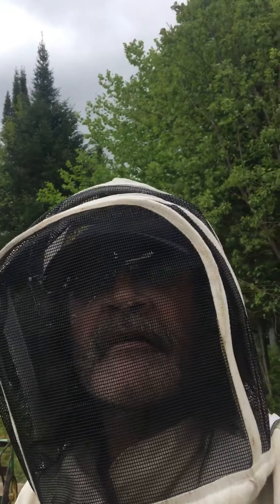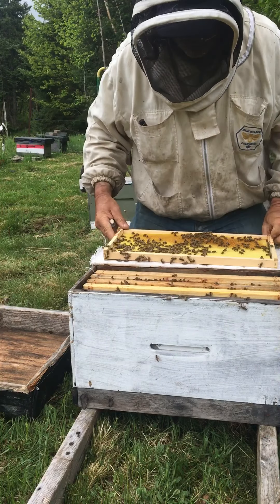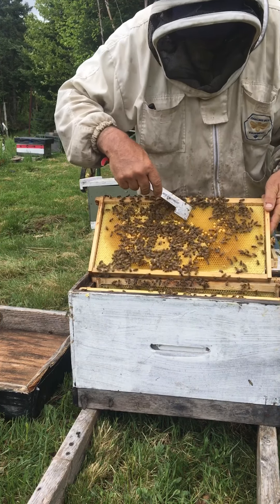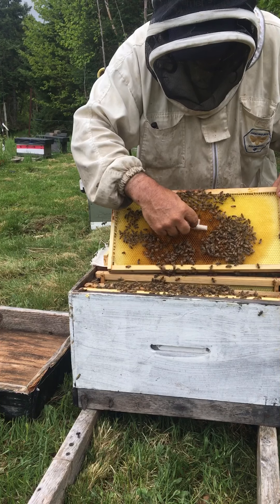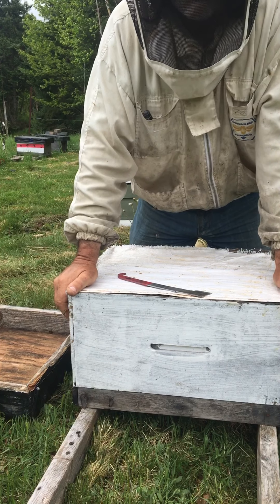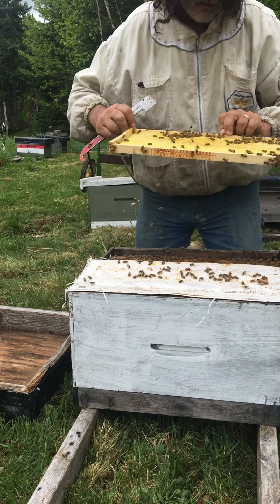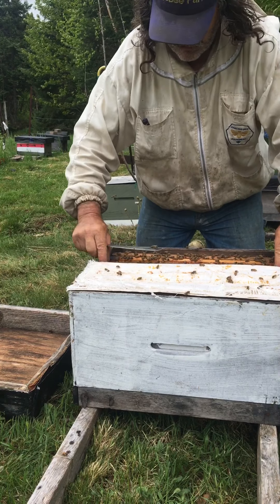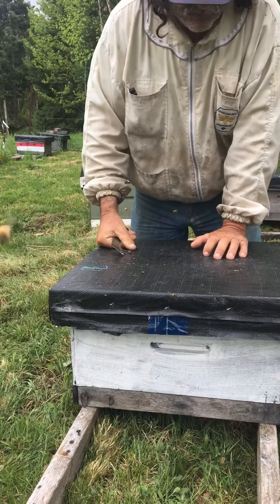Installing a queen cage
This is how I install queen cages.